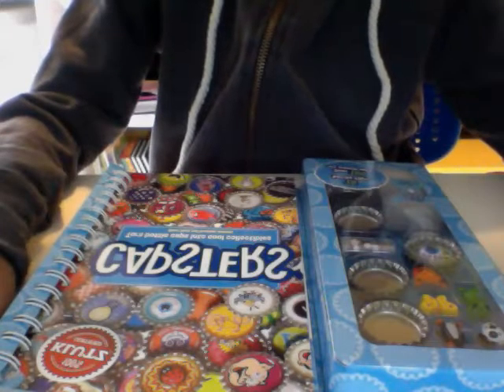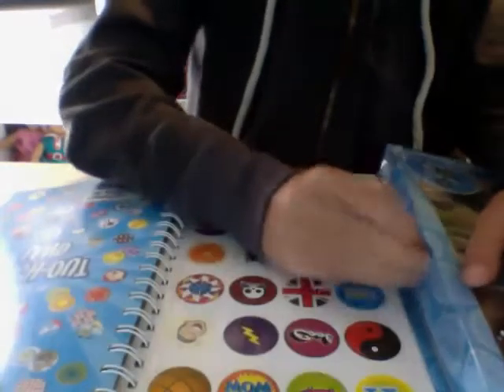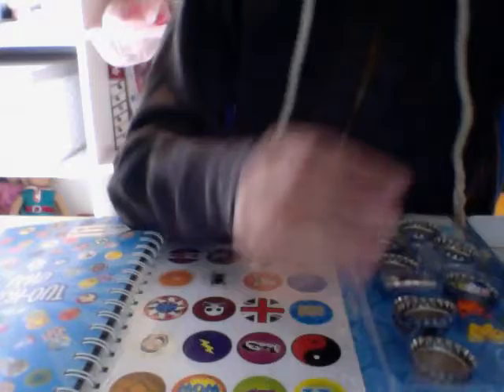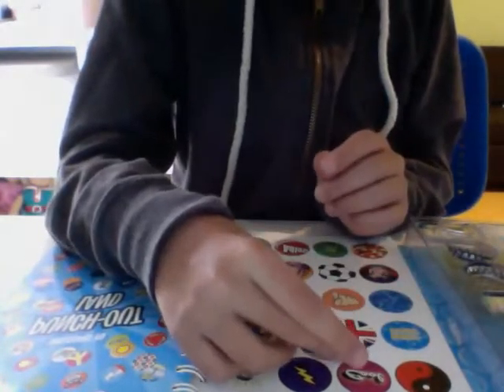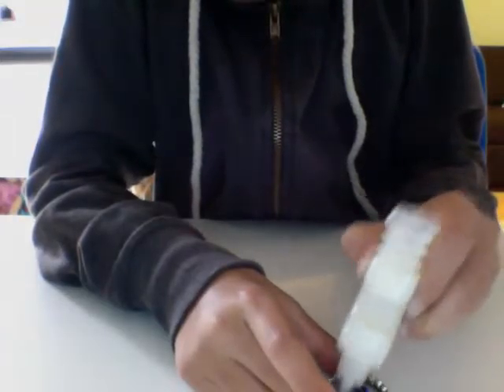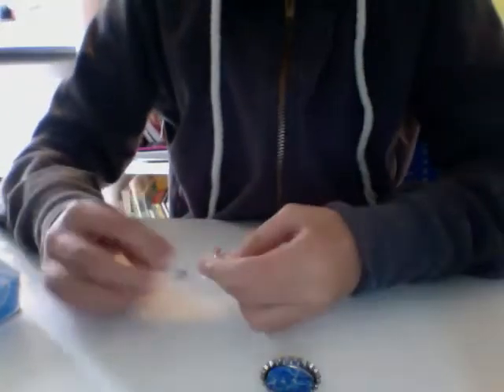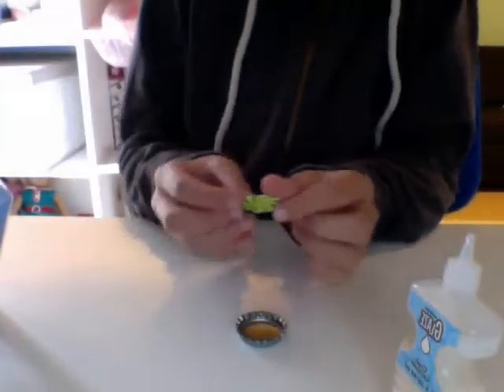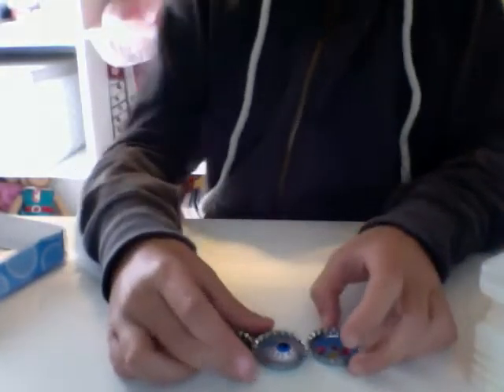Unboxing bottle cap design set make googley eyed alien faced monsters out of bottle caps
Its my birthday